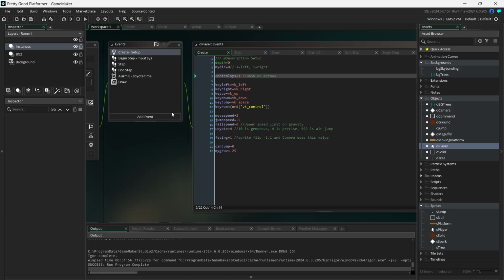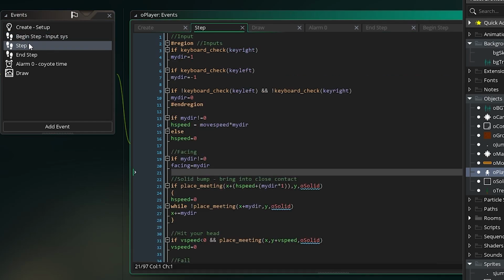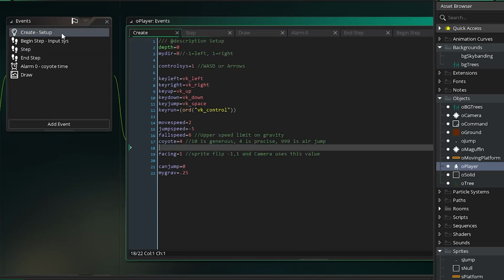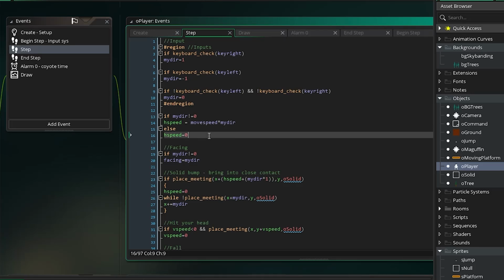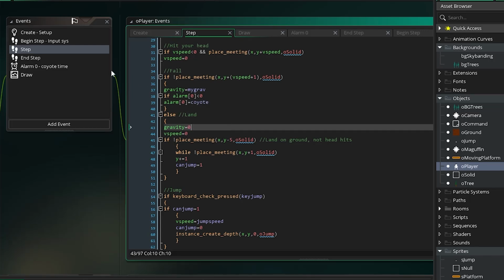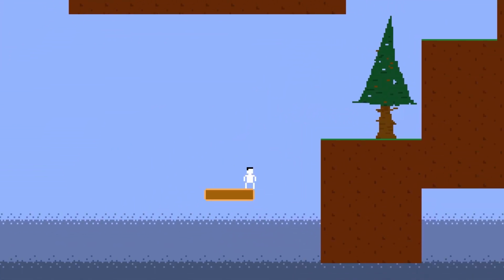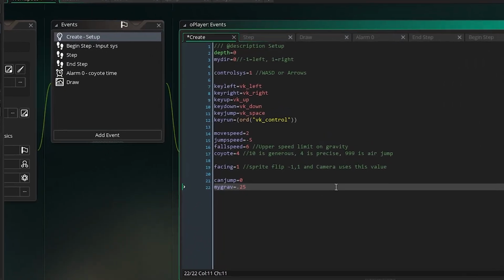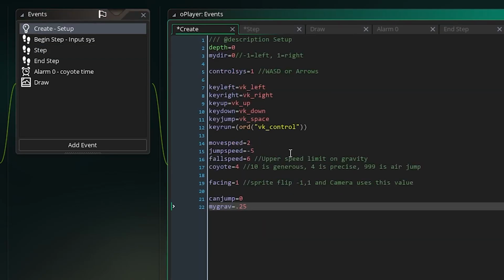Tech tips: making a platformer in Game Maker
This is an overview of how I code a platformer in Game Maker, using the principles I've talked about before.

**Not a step-by-step instructional tutorial. These are principles for you to apply to your own work.**